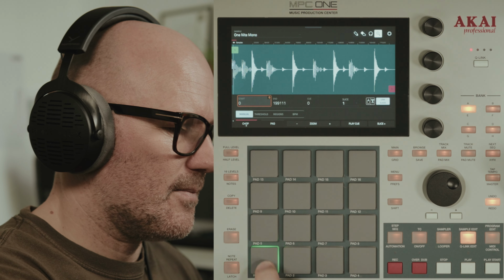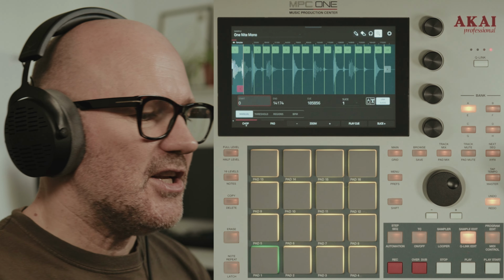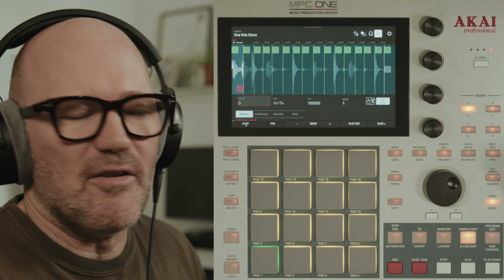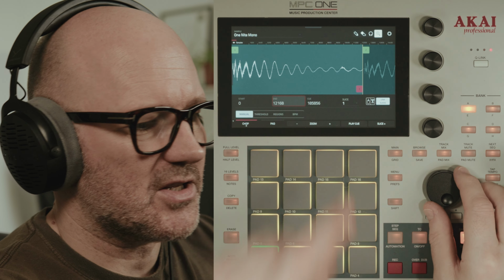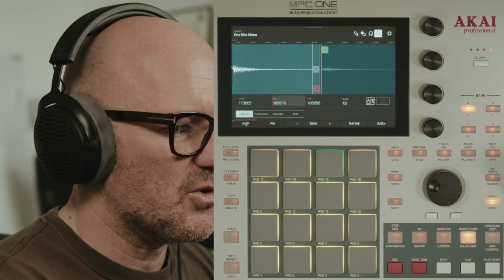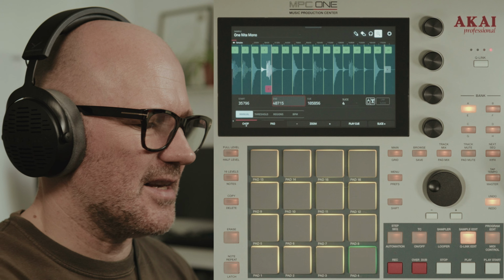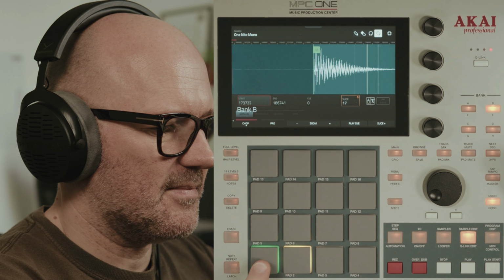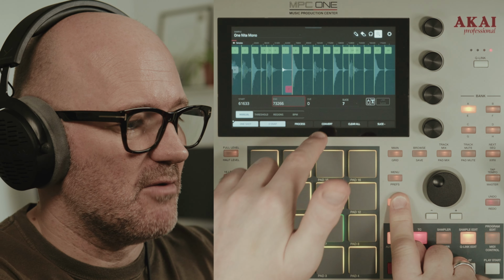Akai MPC Tutorial Beginner 101. Adjust Chops before making a Drum Program in the MPC Standalone.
In this video, I continue the Akai MPC Tutorial 101 Series and show you how I adjust the start and end points of chops before converting them to a drum program.

Chapters:
00:00 The Intro
00:19 The Brief
00:32 The Chop
00:46 Adjusting Start
04:28 Adjusting End
08:00 Making Drum Kits Quickly
10:35 The Outro

Equipment I use:

Headphones:
Audeze LCD-X
Shure 535
Pioneer HDJ X10
Audeze Maxwell

Reference Monitors:
Genelec 8020D

Content Creation:
Sony FX30
Sony A6700

Data Wheel: